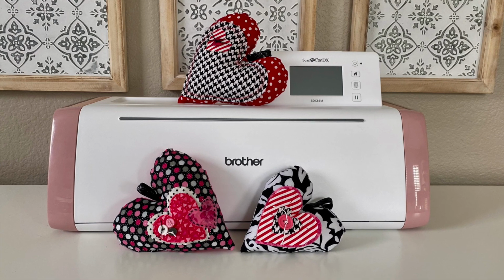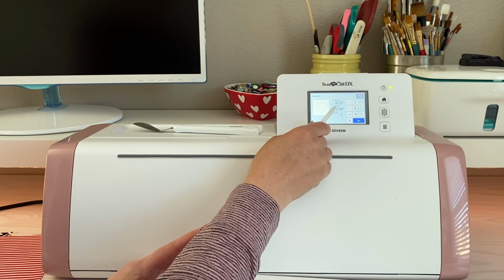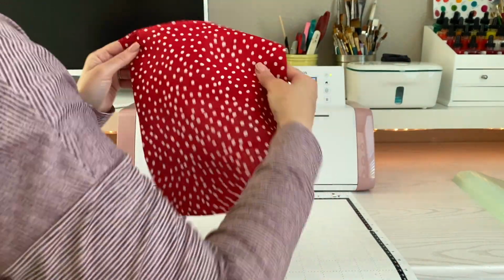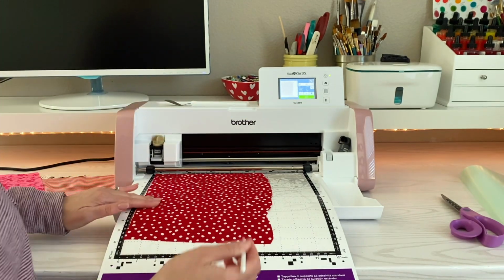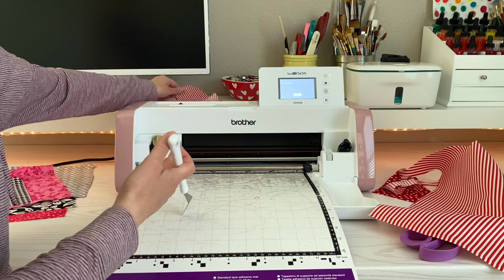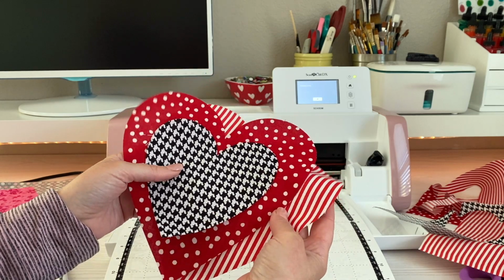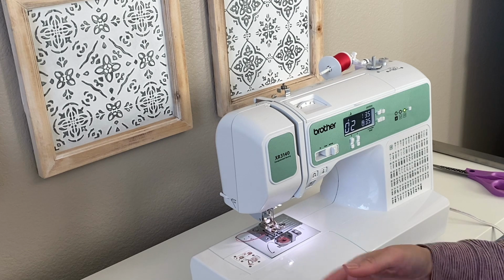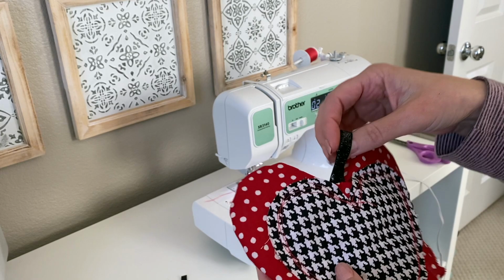Plush Valentine's Day Heart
These DIY fabric hearts are so fun to make, in part because there’s so much you can do with them! They can be a custom pillow, a snuggly stuffie, an ornament, or a piece of décor. It’s a great way to use up remnants of fabric from other projects too! Create this easy Valentine’s Day craft with your Brother Crafts Ambassador, Erin Bassett, and share the holiday spirit!